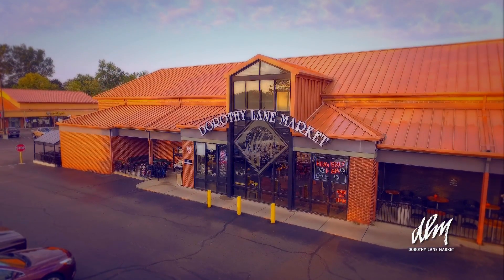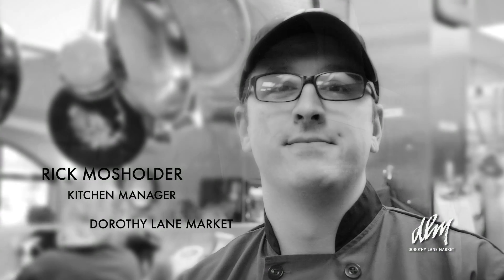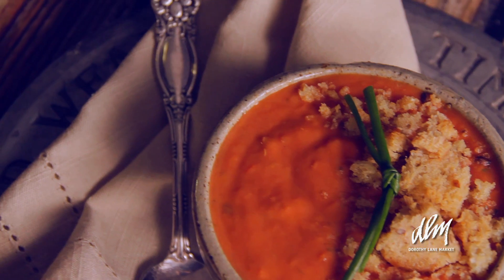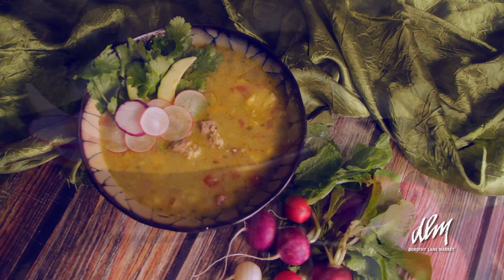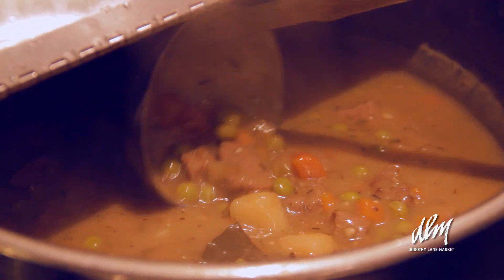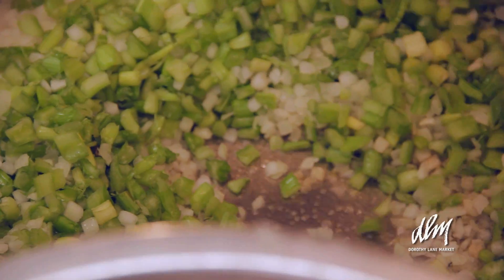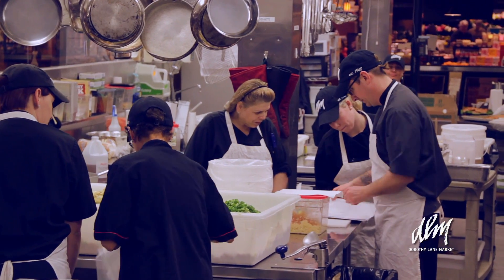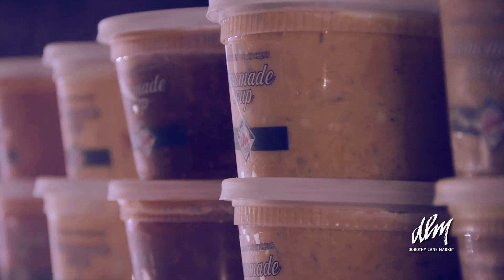DLM Homemade Soup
Why make soup from scratch seven days a week? Because it tastes good. Each store makes it's own variety of soups for our ever-popular soup stations using top-quality ingredients and seasoning to taste. Wondering which soups we have available today?